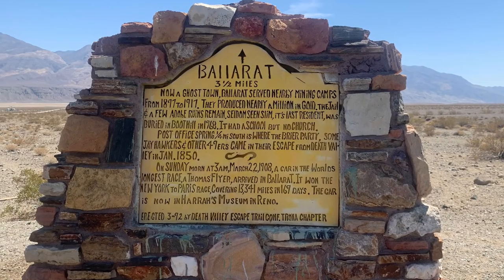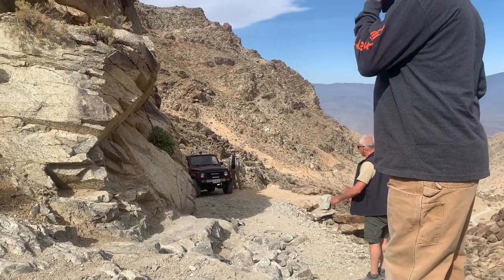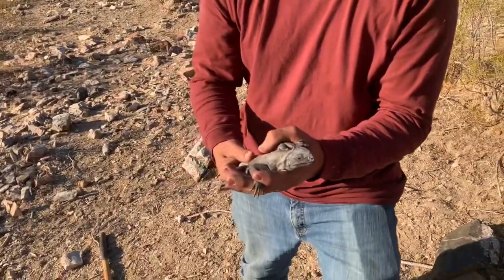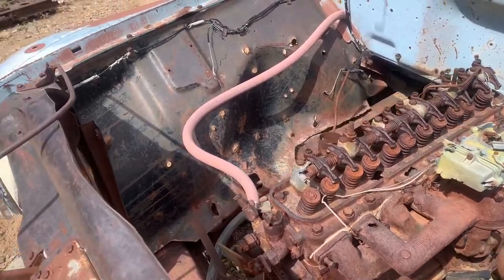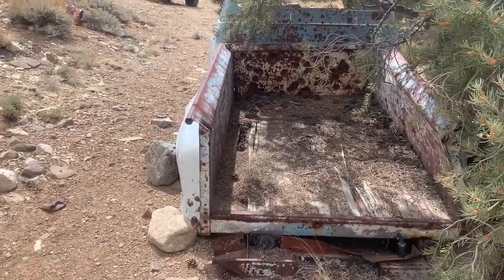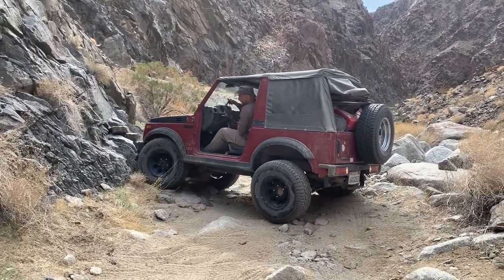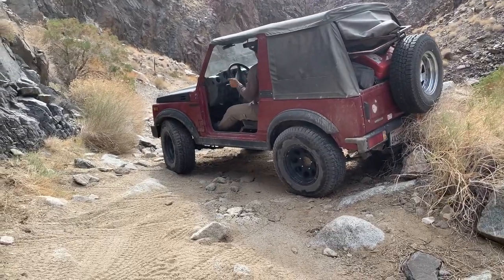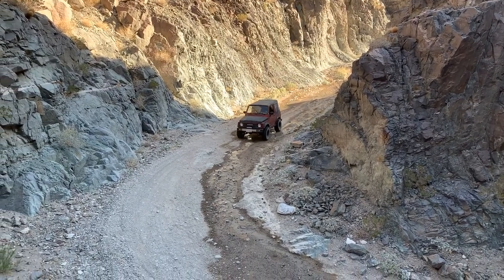Suzuki Samurai Ballarat and Panamint Valley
Off-road trip at Ballarat and the Panamint Valley in the Suzuki Samurai. Additional vehicles include:

Toyota FJ 40
Toyota FJ 40
Toyota 4Runner
Jeep Wrangler